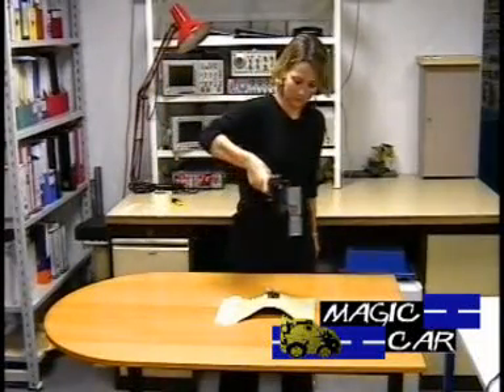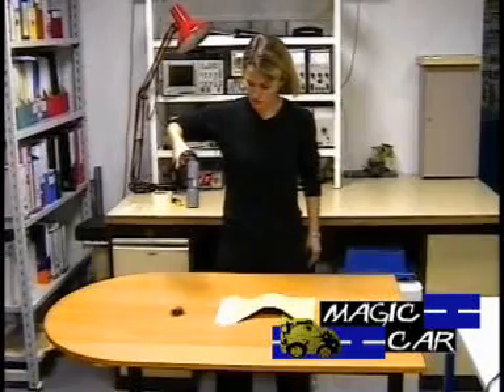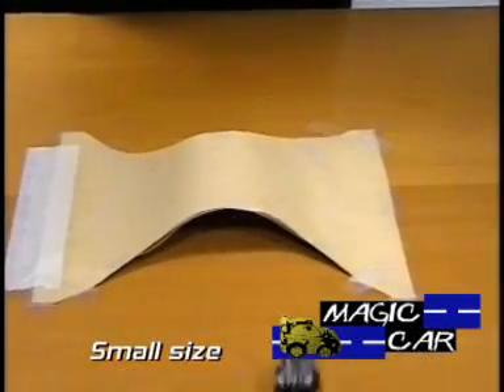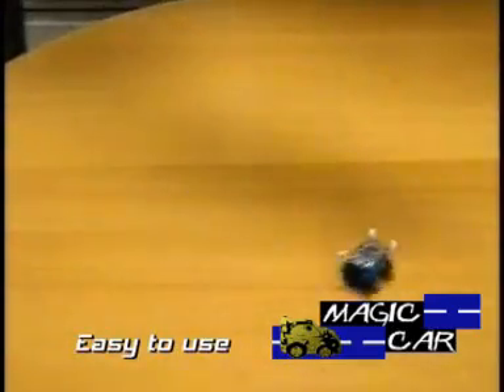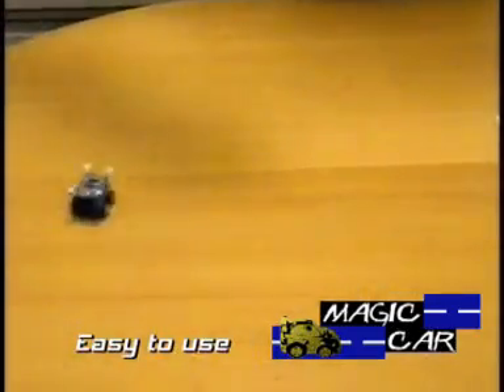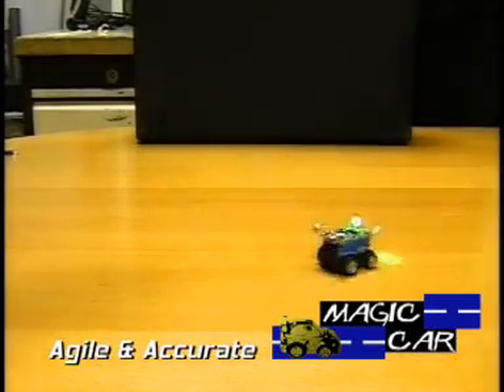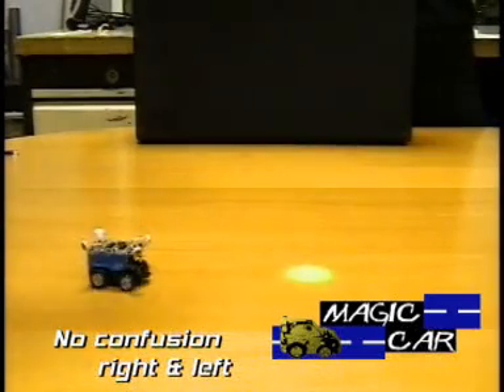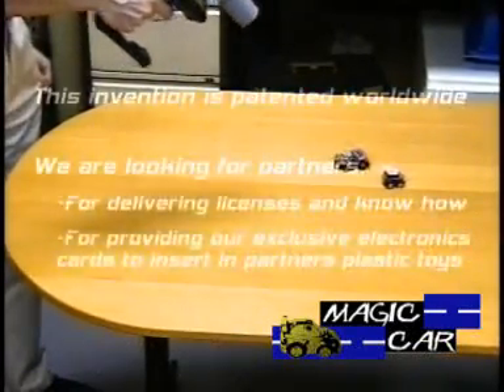Smart Optical Remote Controller: Magic Car